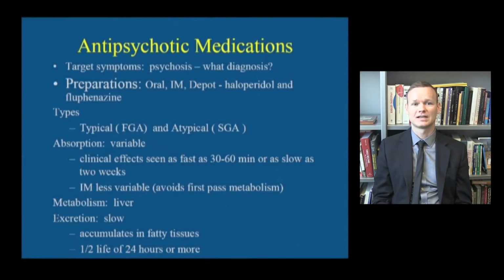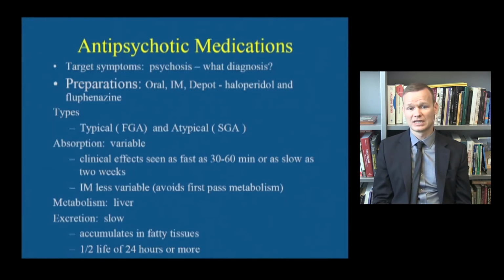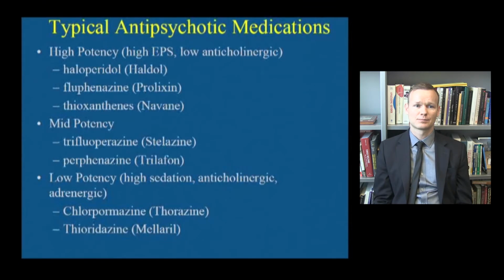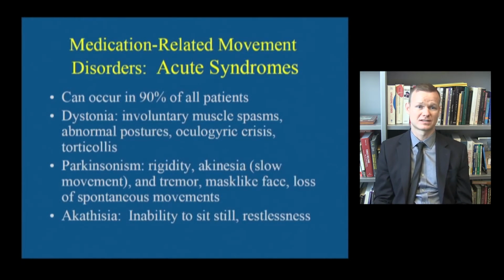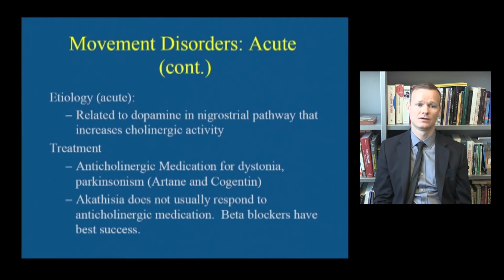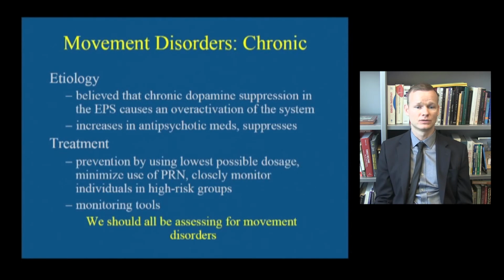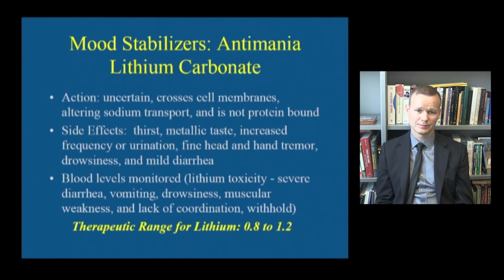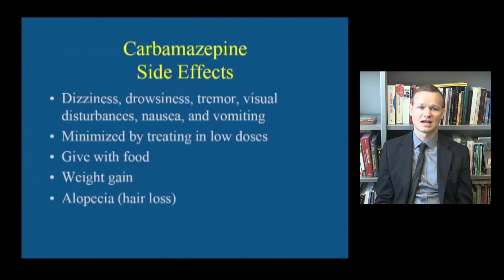HBSE webinar 4